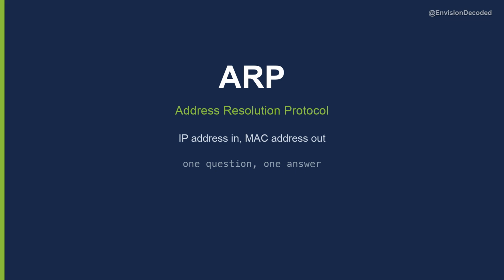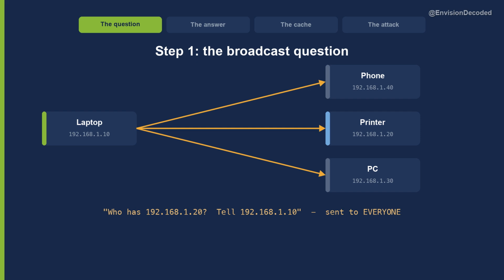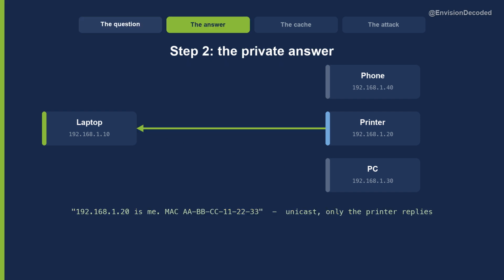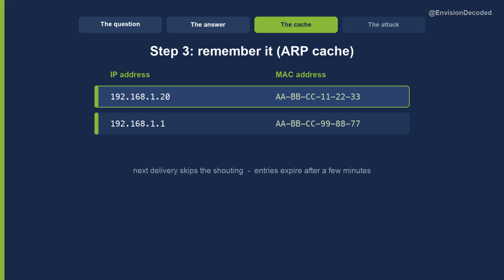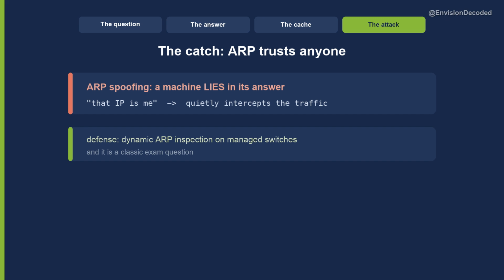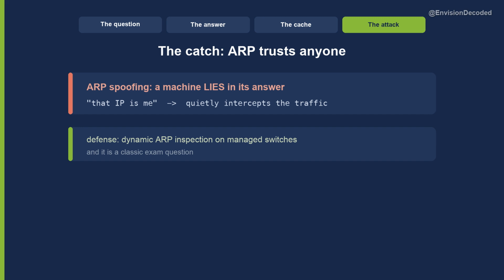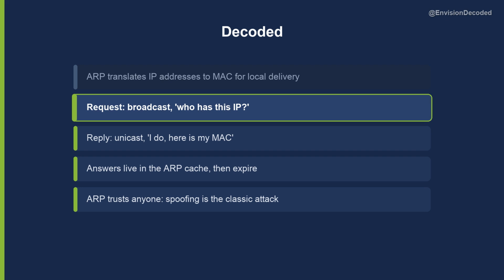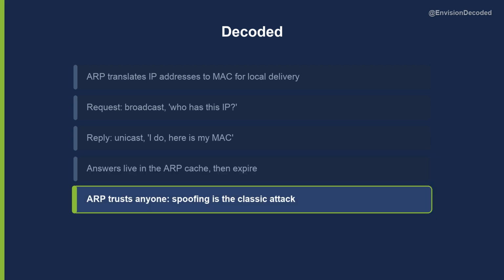ARP Explained: One Broadcast Question, One Unicast Answer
Your laptop knows the IP address, but the switch delivers by MAC address. Who translates? In under 5 minutes we decode ARP: the broadcast question ('who has 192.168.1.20?'), the unicast answer ('I do, here's my MAC'), the ARP cache that remembers pairings, and the classic attack, ARP spoofing, plus how switches defend against it. Great for anyone studying Network+, Security+, or troubleshooting a real LAN.

This is Episode 16 of the Networking Fundamentals series on Envision Decoded, one technical concept, clearly explained.

Chapters
0:00 Intro
0:20 What ARP is
1:19 Step 1: the broadcast question
1:52 Step 2: the private answer
2:14 Step 3: the ARP cache
2:30 ARP spoofing, the classic attack
2:56 Recap
3:18 What's next: MAC vs IP